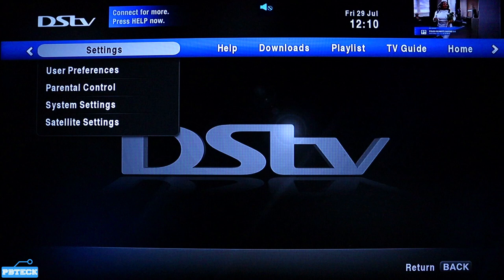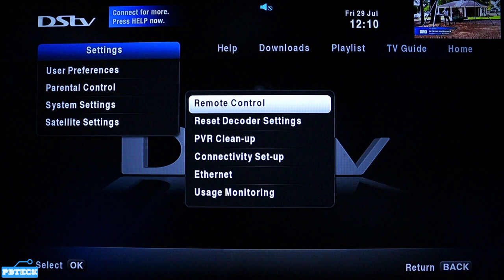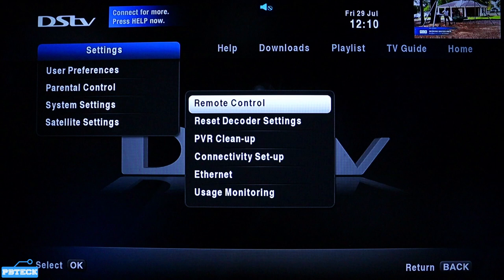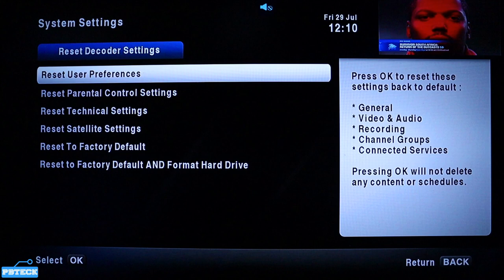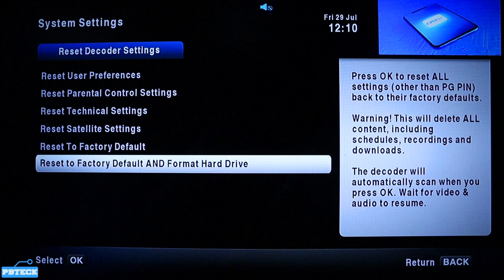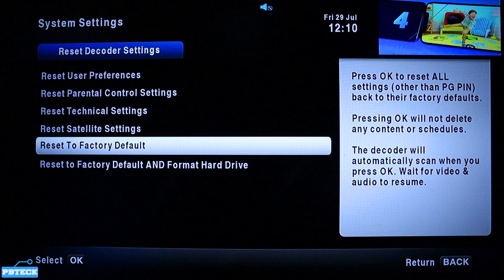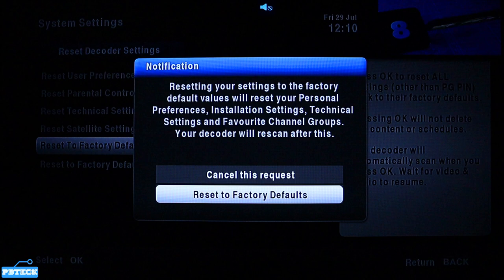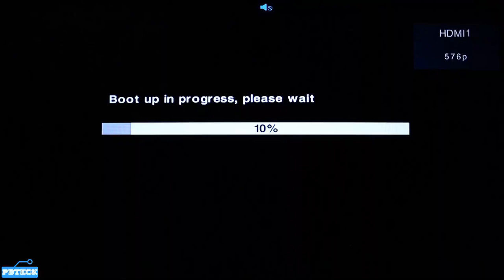💎 How To Format Dstv Explora Decoder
LINKS